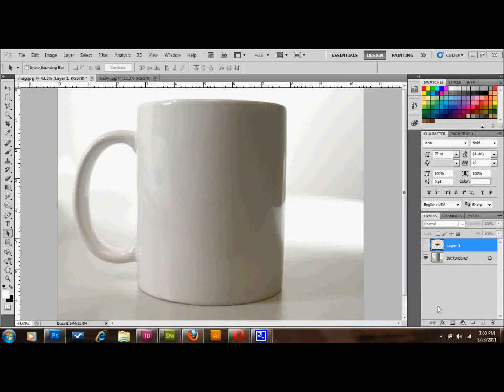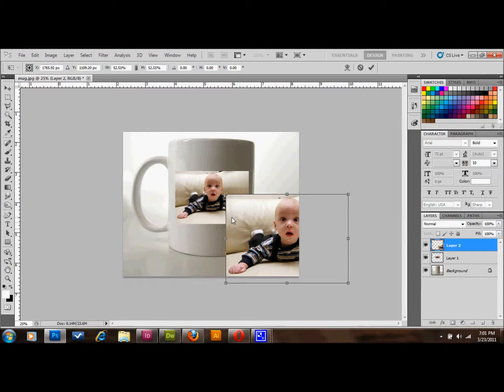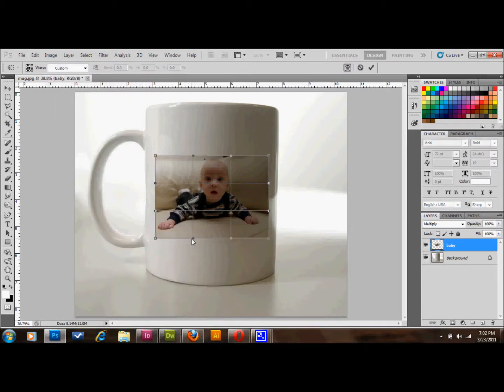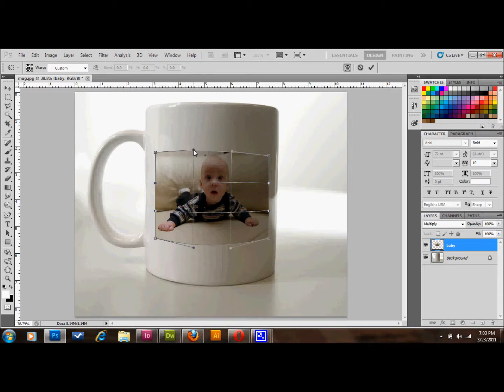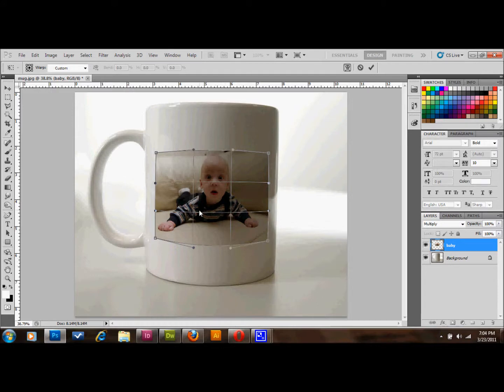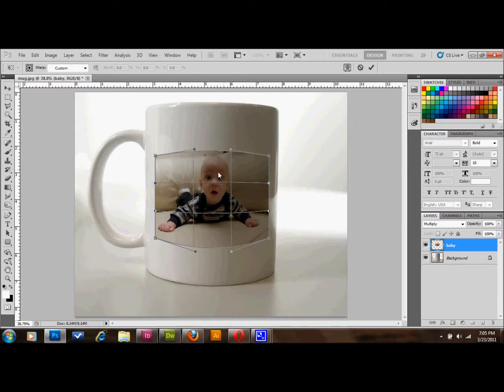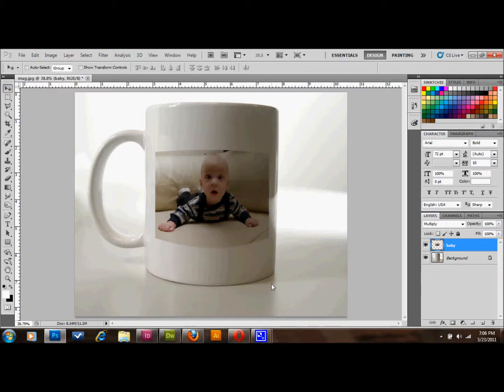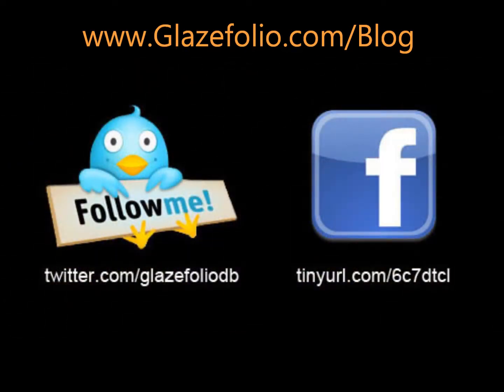Photoshop Tutorial Superimpose Images | Glazefolio Design Blog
Glazefolio Design Blog Learn to superimpose images onto other images in photoshop in this video tutorial! This is a technique that I use a lot and am sure that a lot of you would like to know how to do. It can be a little difficult to follow the contours of the image but this video tutorial should give you some good pointers in learning some good technique.